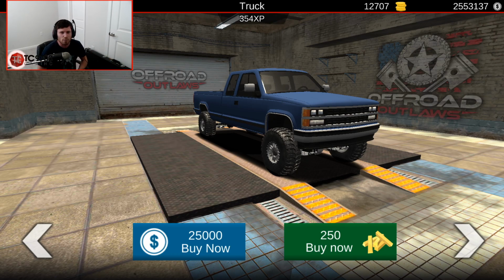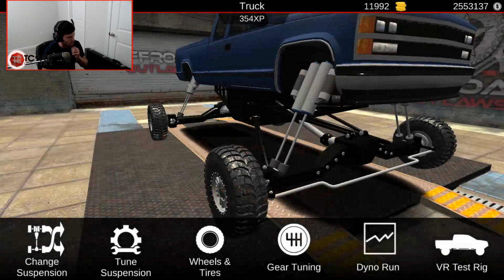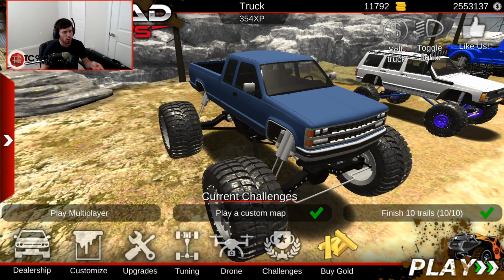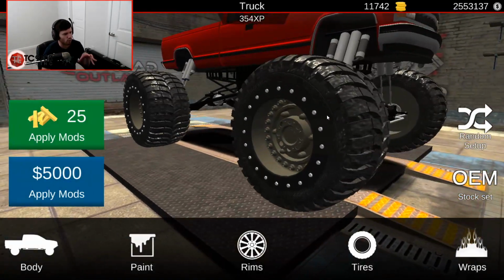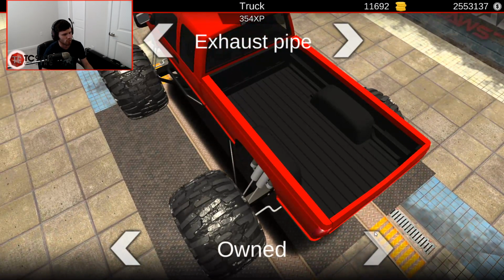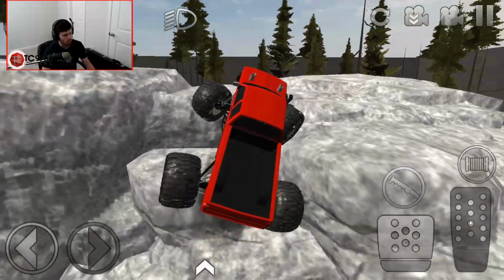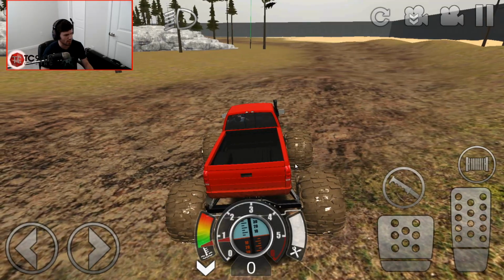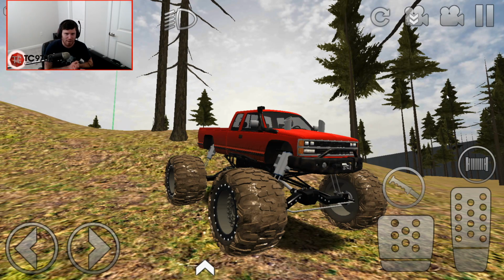OffRoad Outlaws: Chevy Long-bed MONSTER CRAWLER BUILD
OffRoad Outlaws: Chevy Long-bed MONSTER CRAWLER BUILD | TC9700Gaming

Welcome back to OffRoad Outlaws!! This time, we're going to be jumping back into the trucks from the new update and building the long bed Chevy!